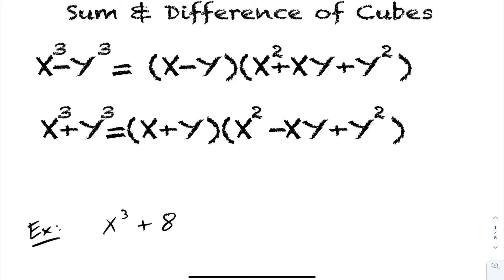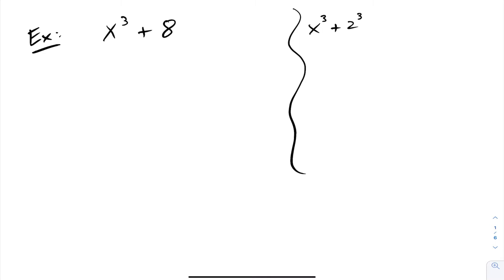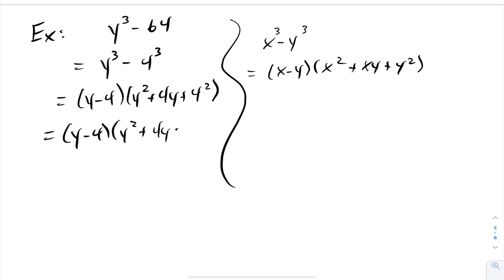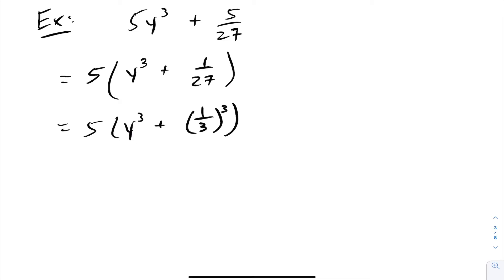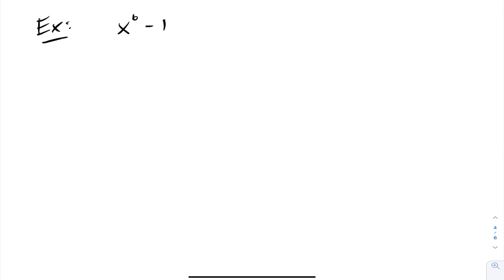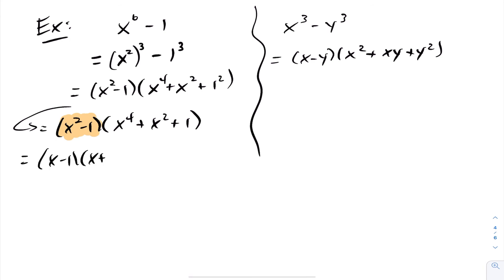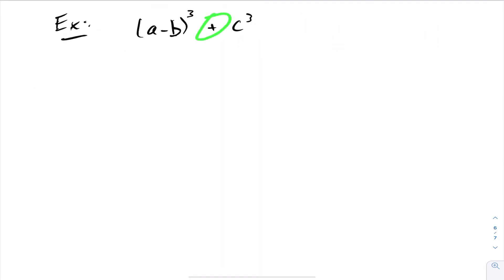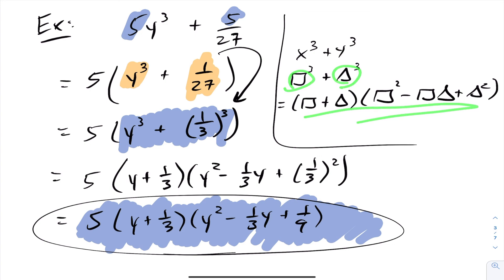Factoring Sum and Difference of Cubes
In this example we discuss how to factor sum and difference of cubes